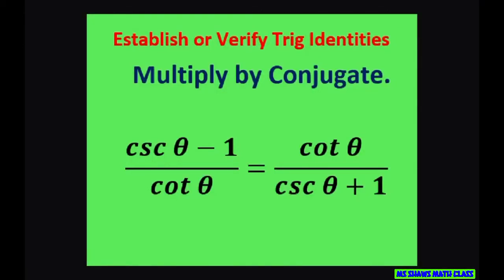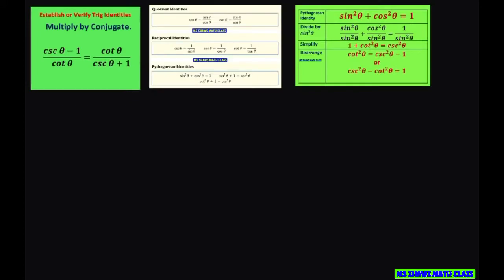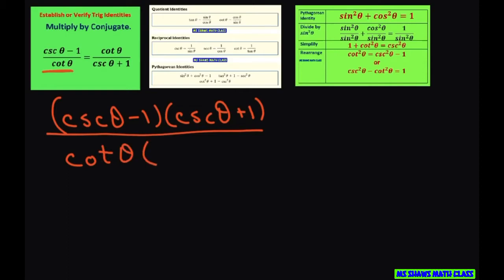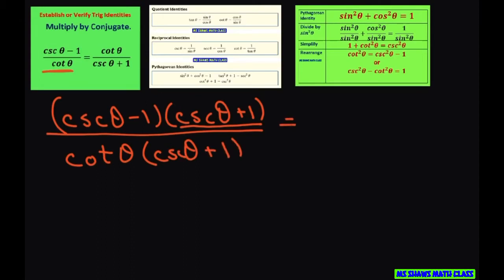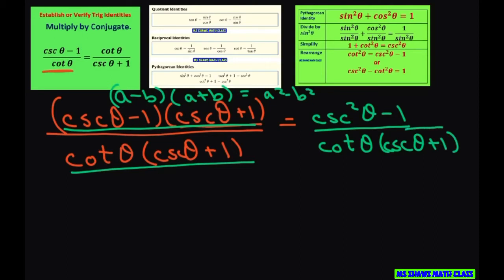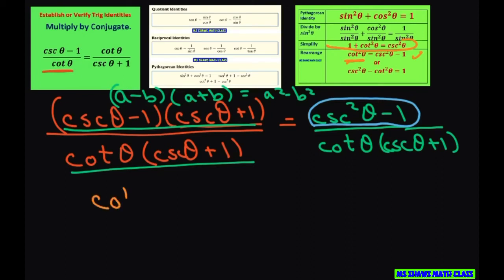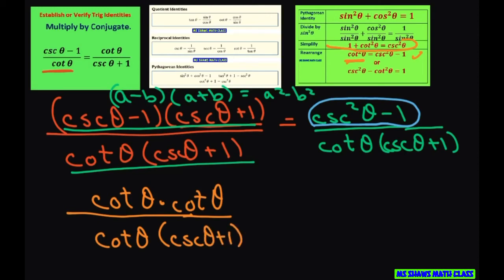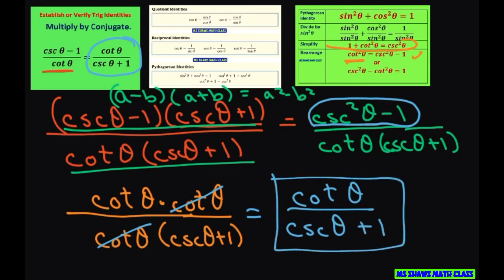Verify Trig Identity (csc x -1)/ cot x = cot x/(csc x +1). Multiply by conjugate